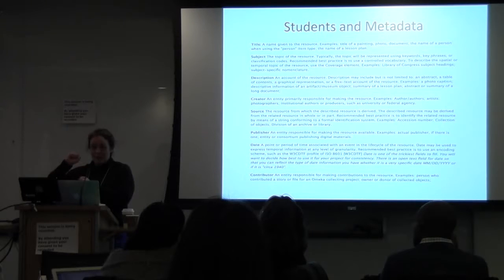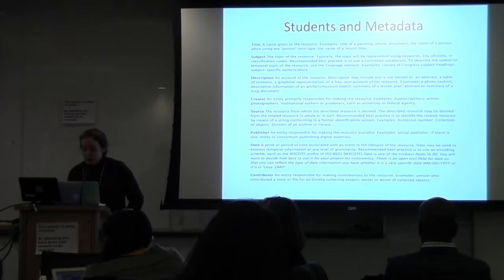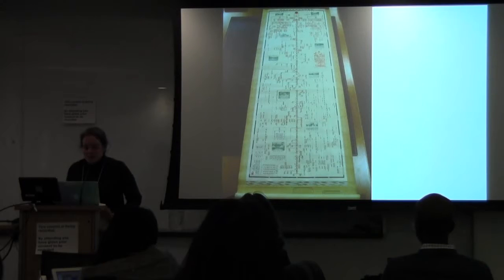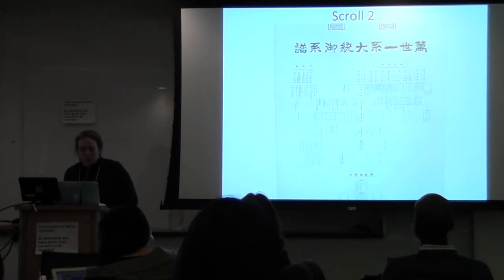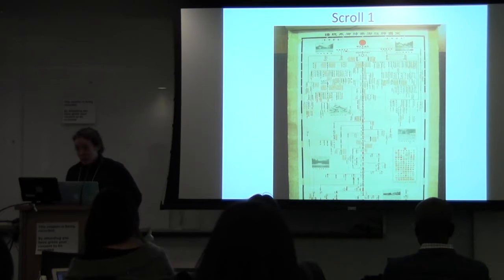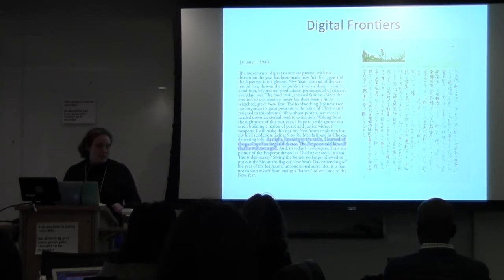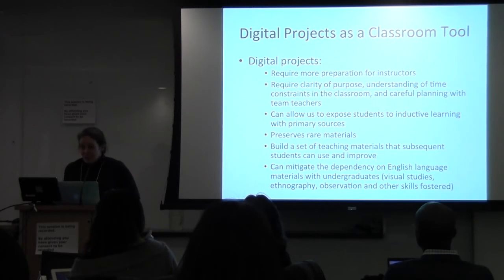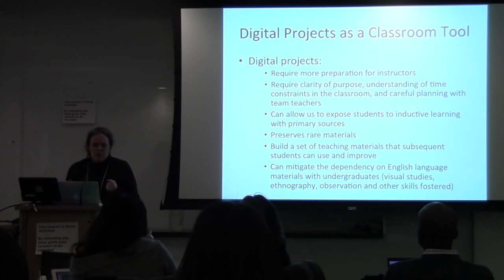Digital Scholarship as a Teaching Tool in the Classroom - 01 Kelly 3/14/2017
Doing Digital Scholarship in Japanese Studies Workshop